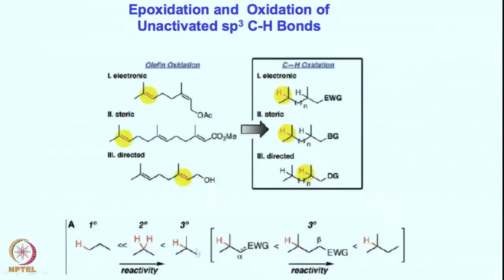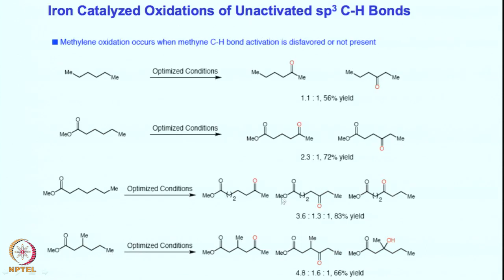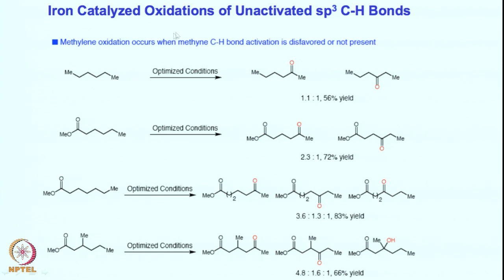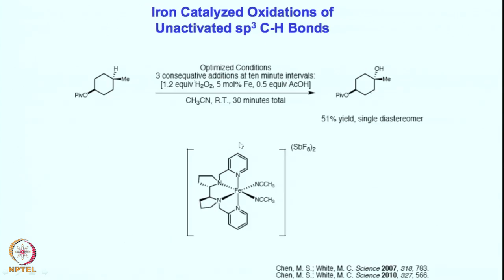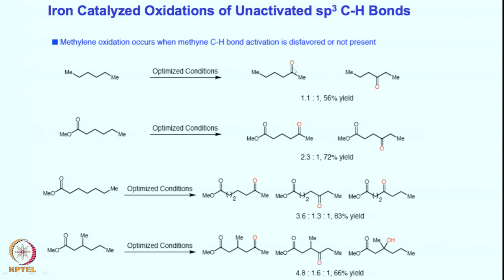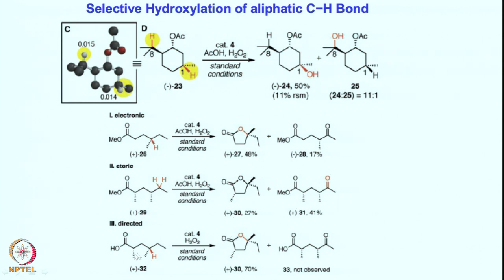Week 4 - Lecture 18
Lecture 18 : Iron catalyzed oxidation of unactivated sp3 C-H bonds-Part II

 To access the translated content:
1. The translated content of this course is available in regional languages.
 2. Regional language subtitles available for this course
 To watch the subtitles in regional languages:
 1. Click on the lecture under Course Details.
 2. Play the video.
 3. Now click on the Settings icon and a list of features will display
 4. From that select the option Subtitles/CC.
 5. Now select the Language from the available languages to read the subtitle in the regional language.